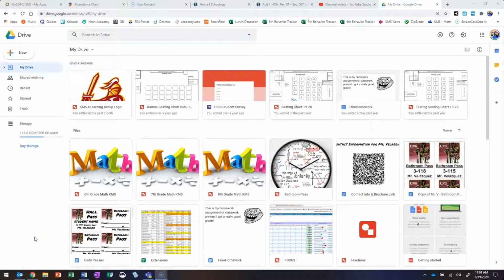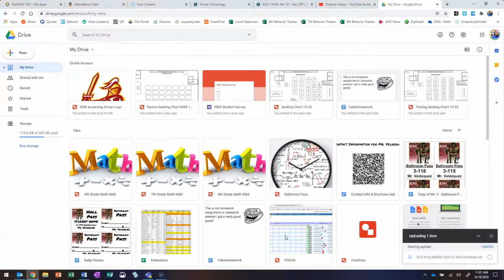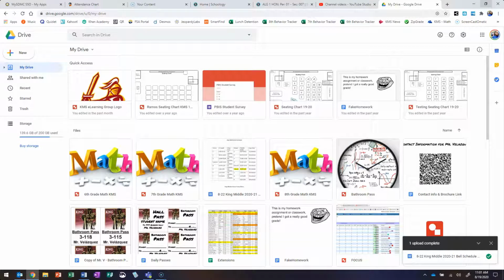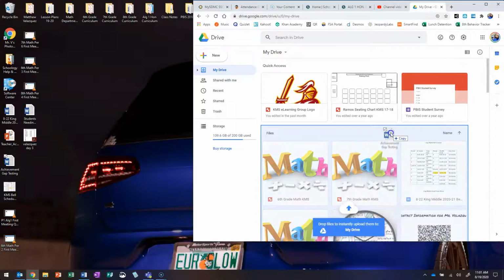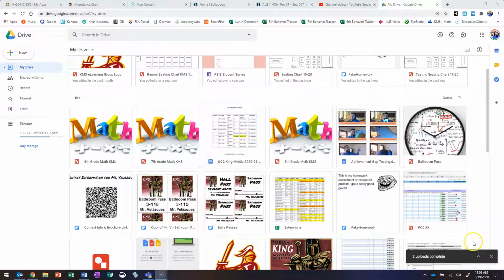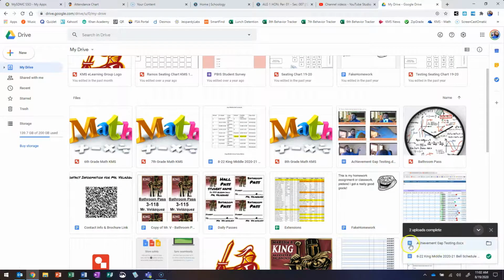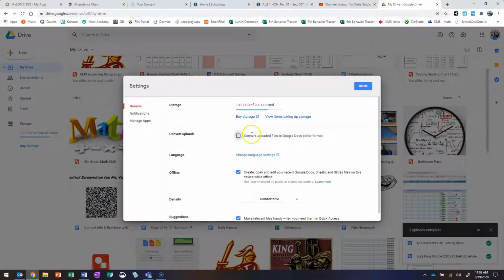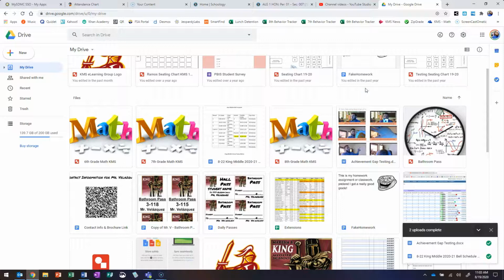How To: Add a File to Google Drive (MS Office Files Auto Convert!)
In this video, I'll show you exactly how to add a file to Google Drive, there are two easy ways. I'll also show you how to convert that file automatically from a MS Office file to a Google Drive file, or not.